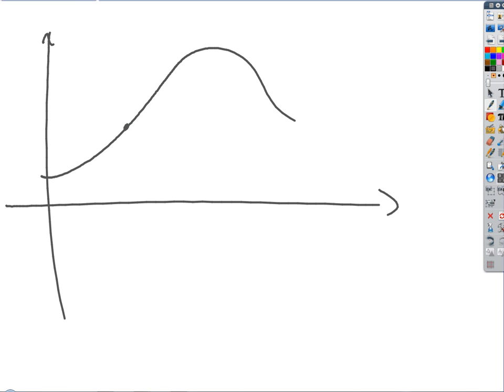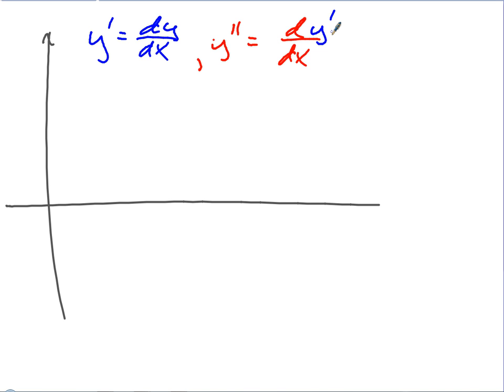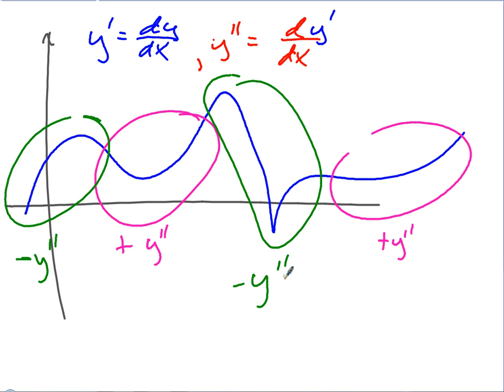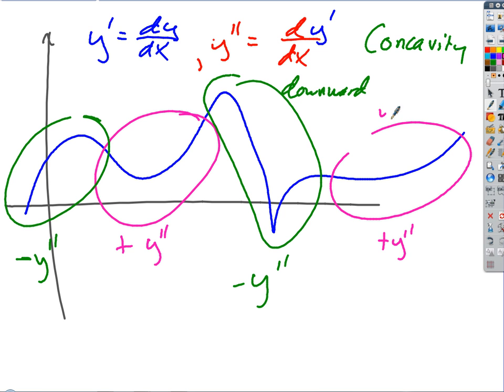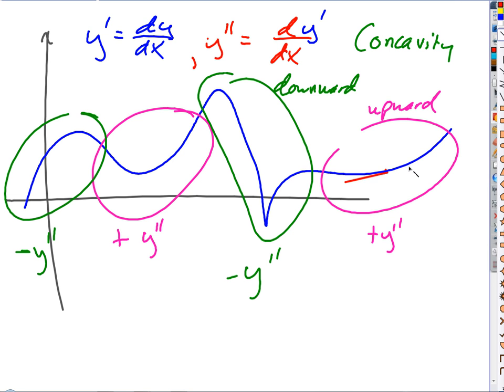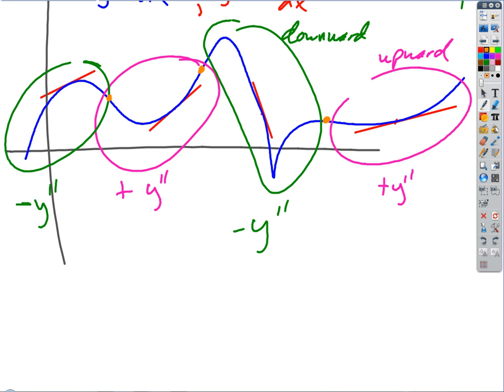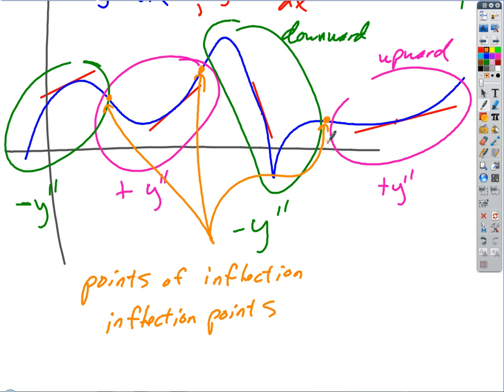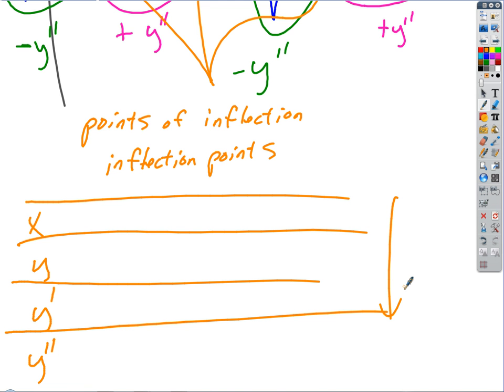2013 01 18 3 4p1